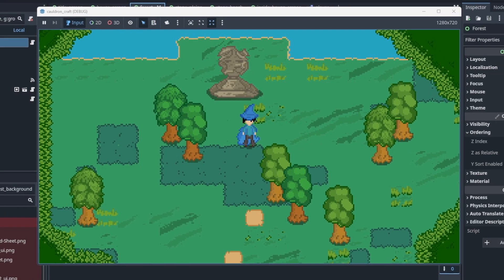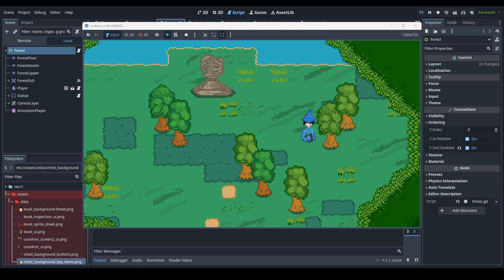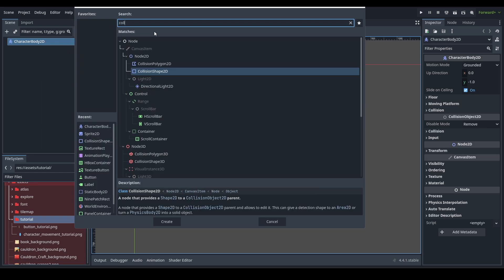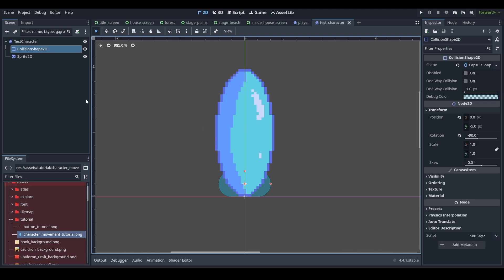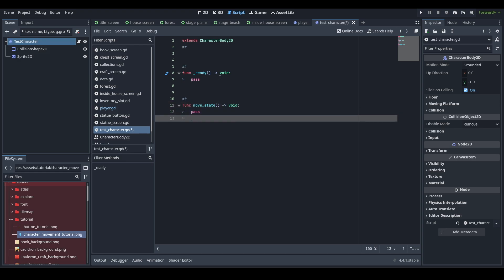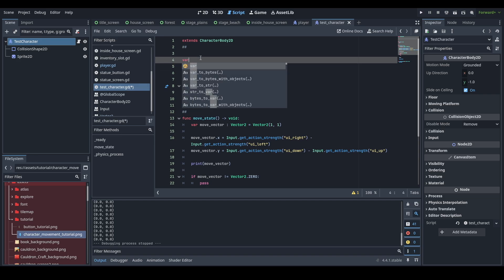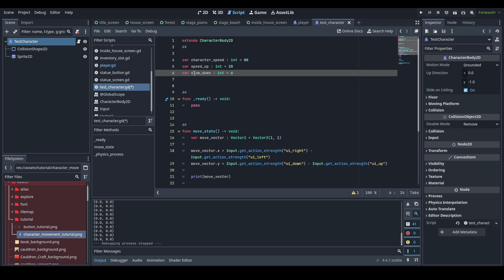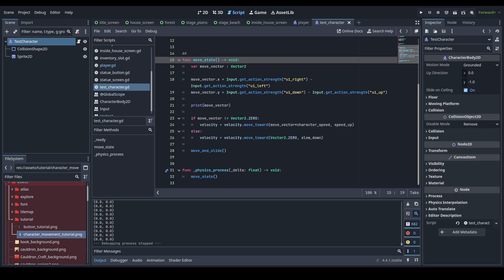Making a 2D Character MOVE in Godot 4.5 [TUTORIAL]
Hey! This video is a guide on how to get started with 2D isometric movement in Godot. This is part 1 of the video where we figure out the basic set-up and learn how to use move_and_slide with velocity to create some movement in our game.

I used Godot 4.4 when making this video, but rest assured that all of this still works in 4.5!

Part 2 will cover the final part of integrating with actual animations. We'll be using an Animation Player and an Animation Tree for that one, so keep an eye out for that!

Timeline:
00:00 - Tutorial Overview
00:41 - How Complex Should Our Movement Be?
01:31 - Character Set Up
04:35 - GD Script
09:35 - Direction Playtest
10:00 - Move and Slide
14:08 - Character Move Playtest
14:33 - Outro and Apologies

Read Your Mind [Feat. Jason Walker] [Instrumental] by Atch